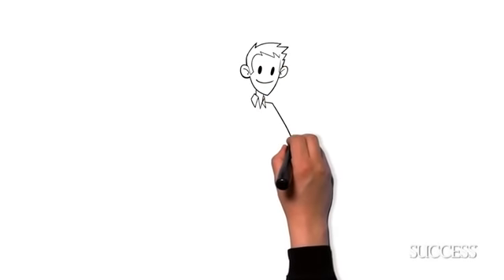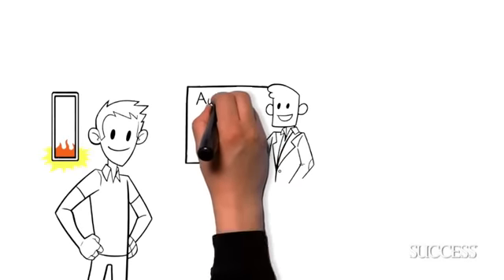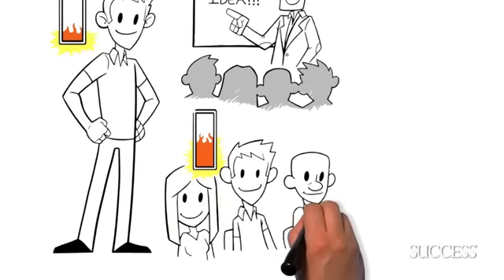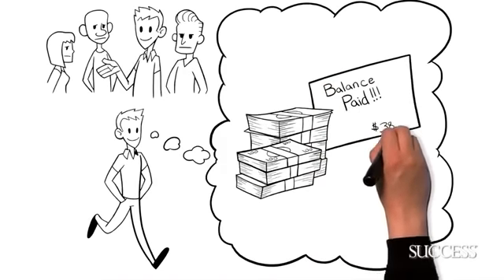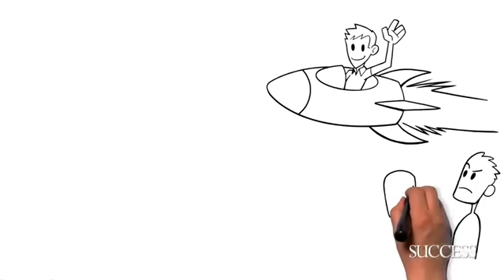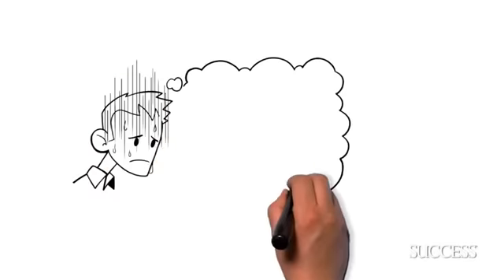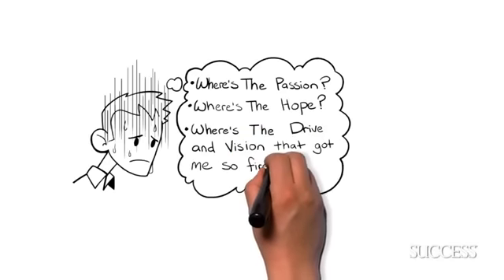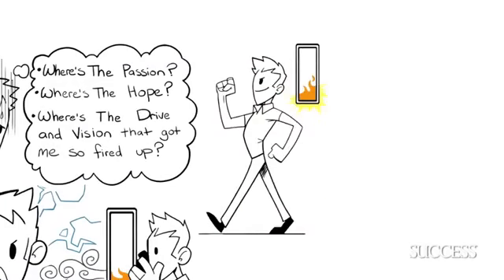The Entrepreneur Roller Coaster